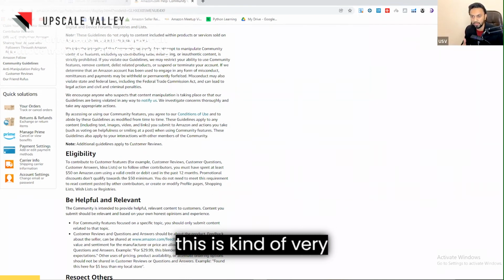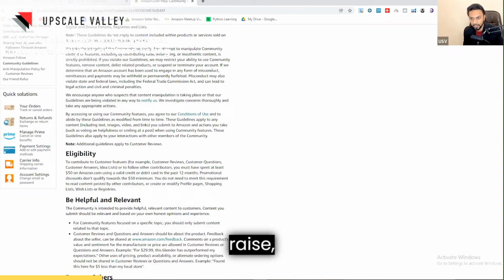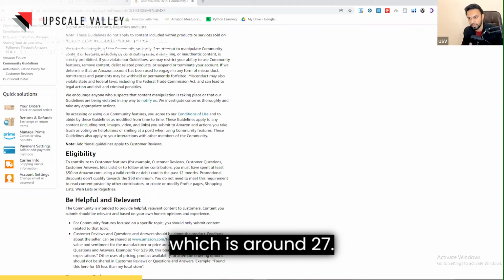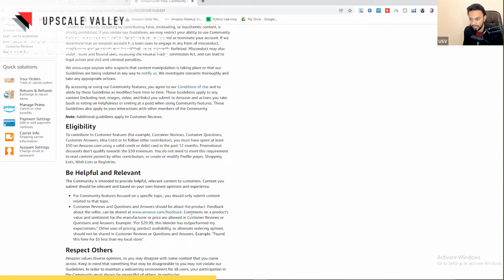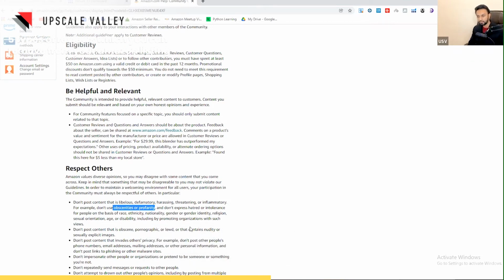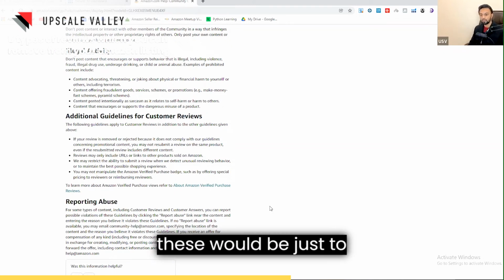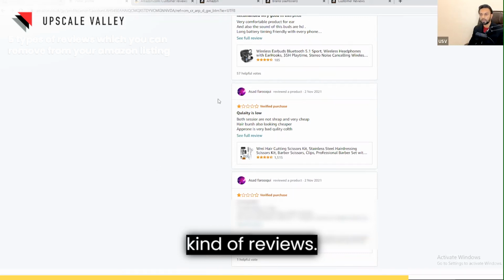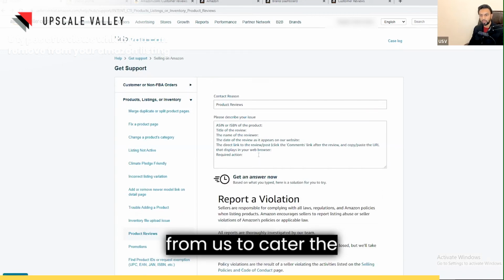Types of Negative Reviews You Can Get Removed From Your Amazon Product Listings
In this video I will be sharing types of reviews which you can get removed from your product listings. The information is based on Amazon guidelines and can help you greatly in removing negative reviews from your product listings and improve your reviews quality. Visit my YouTube channel to watch detailed video on it.